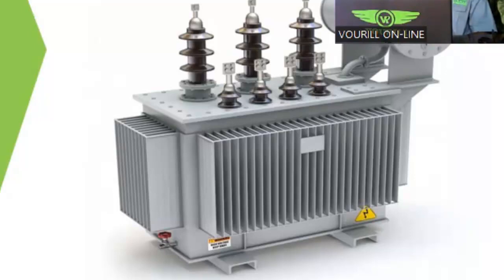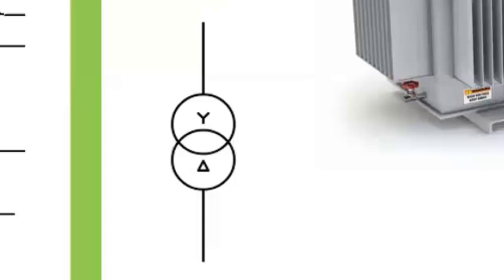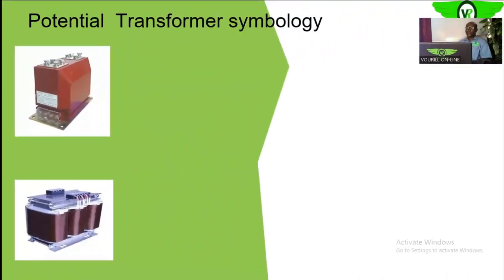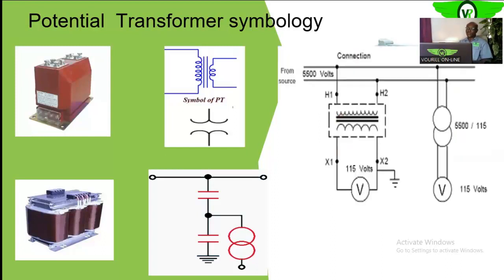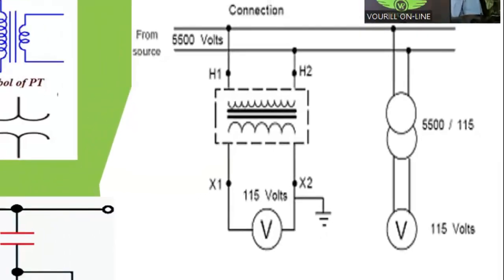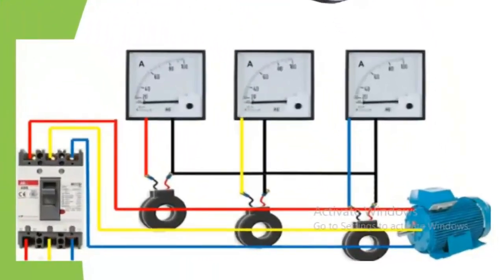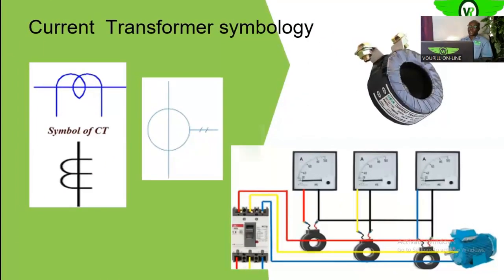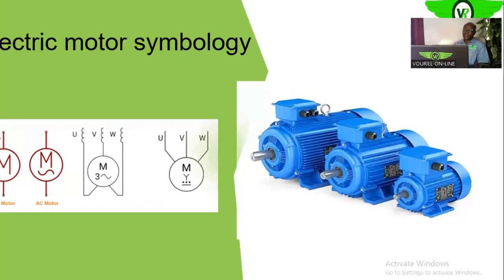UNDERSTANDING ELECTRICAL SYMBOLOGY_TRANSFORMERS AND MOTORS 3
This part of the training will enhance your understanding of the symbology for transformers and electric motors. This is the part 3 of the series on the training: " UNDERSTANDING ELECTRICAL DIAGRAMS"